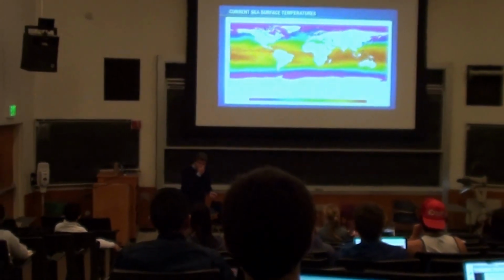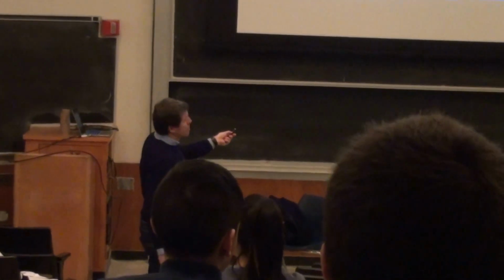TEACHING CLIMATE CHANGE AT UCLA ATMOSPHERIC OCEANIC SCIENCES DEPARTMENT